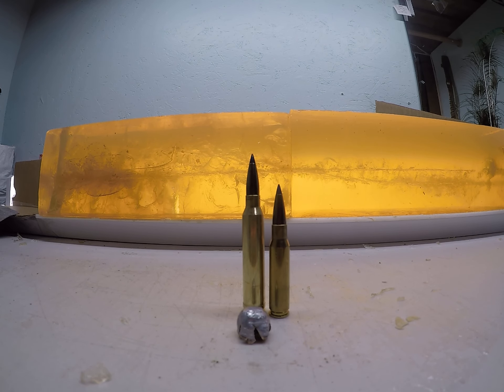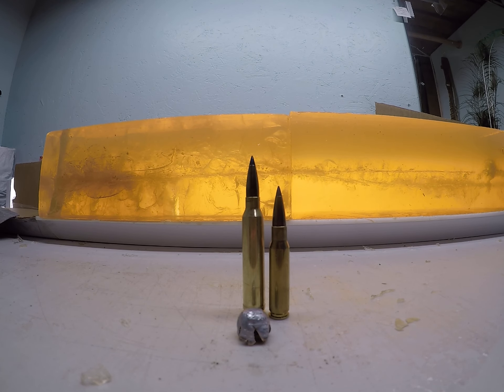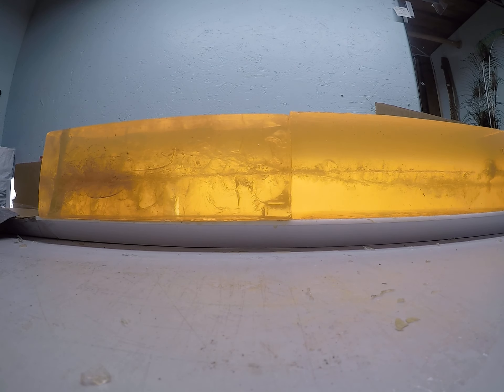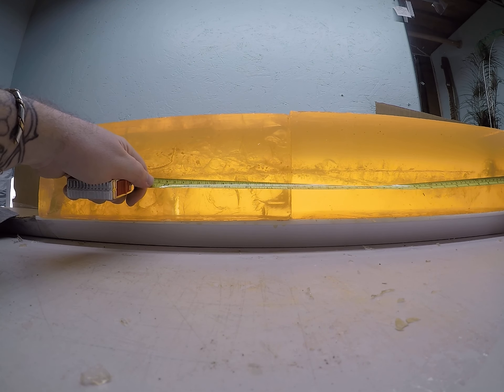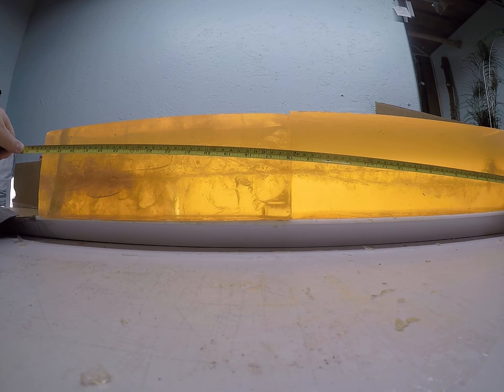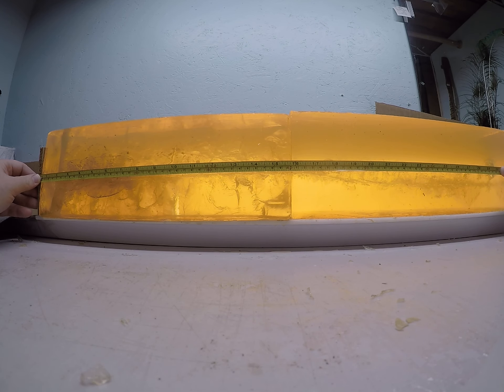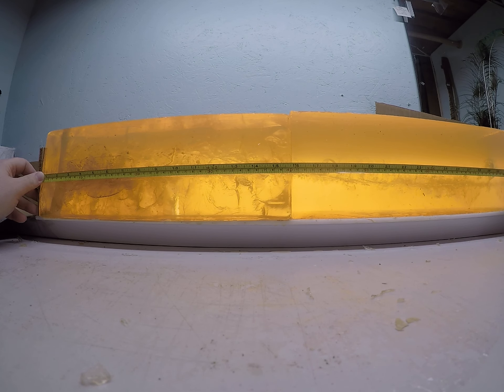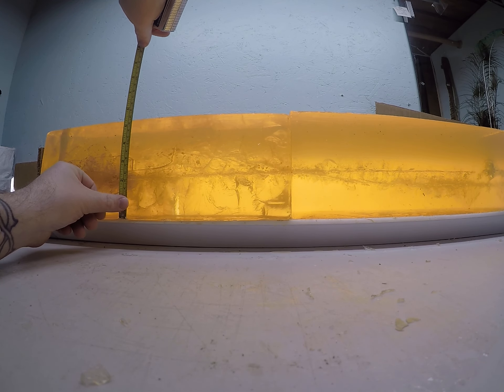300 Win Mag 175gr Federal Edge TLR at home gel block overview. Very impressive bullet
Overview of the gel blocks. Ballistic testing the 30 caliber 175gr Federal Edge TLR at high and low velocities. High average was 3185 fps and low was 1663 fps.
I have to say I am very impressed with the Federal Premium line of bullets. They seem to outperform Nosler Accubond, Nosler ABLR, Nosler Partition,  Swift Scirocco and everything else I have tested ballistically.

If you are wanting to do you own testing check out submoashooting.com for sample packs. They have great prices and are very accommodating.